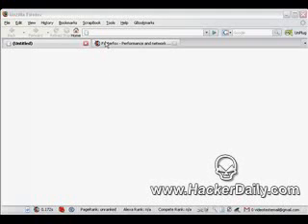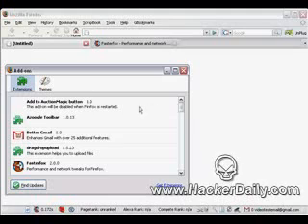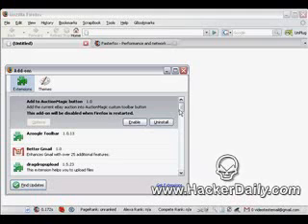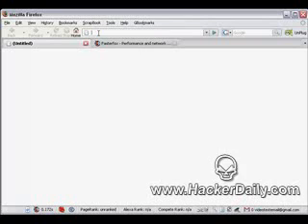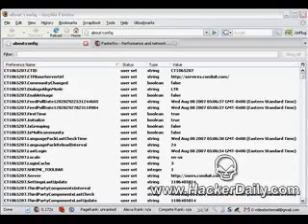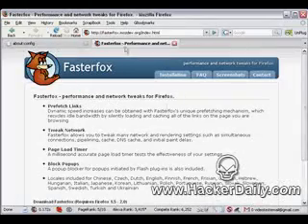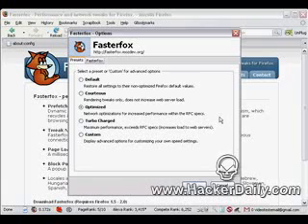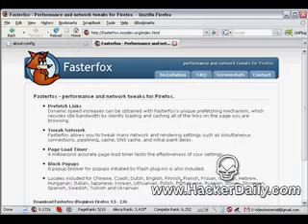How To Optimize & Speedup Firefox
Learn how to speed up Fire Fox with a few simple tricks & plugins.